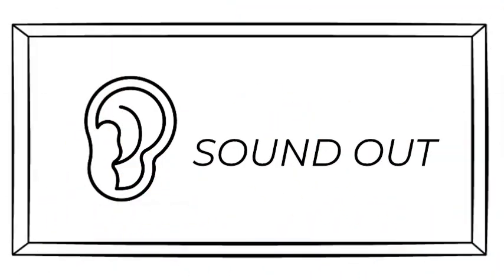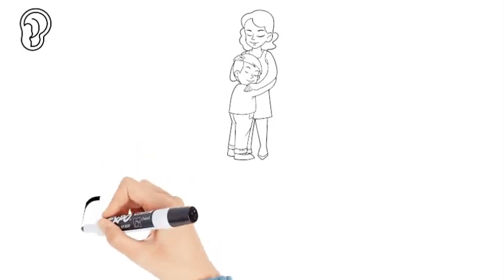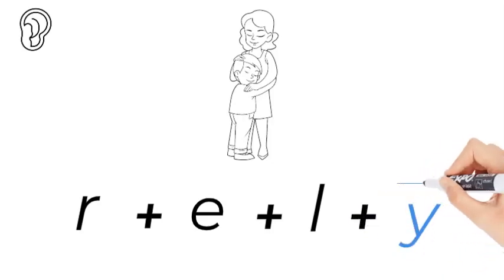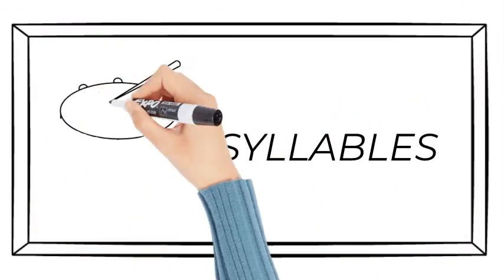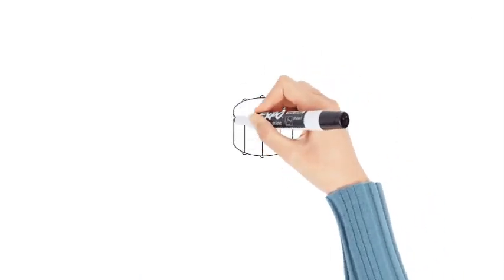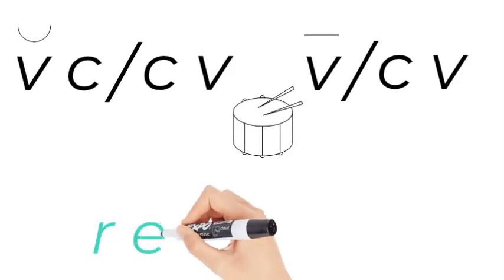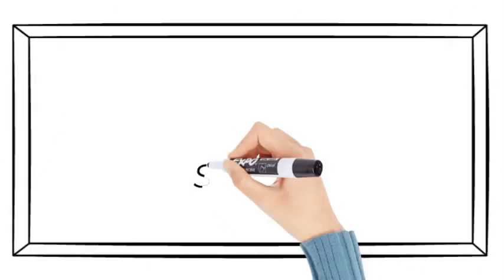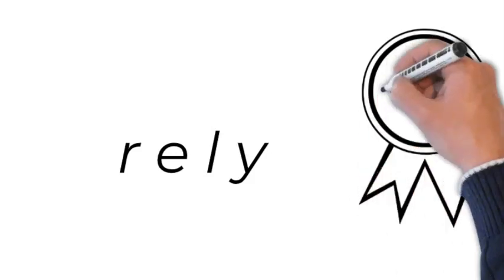rely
Teaching the child how to sound out and spell the word rely correctly. (Please to find out more about WORDLIST WHIZZ)